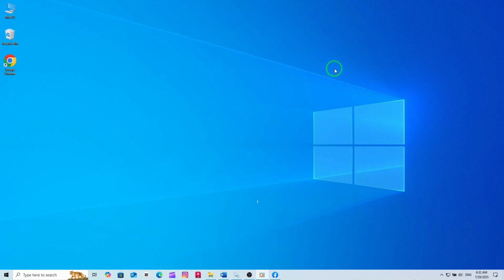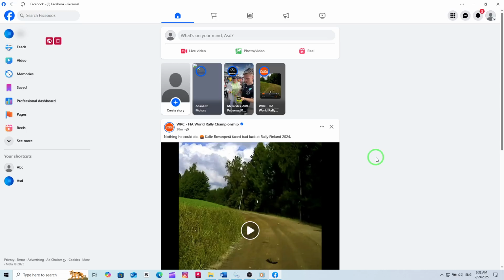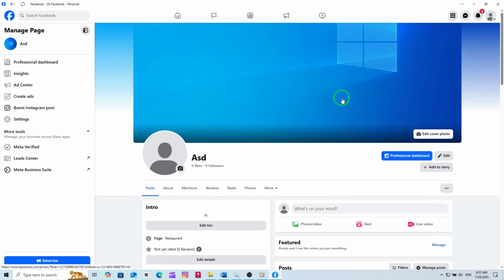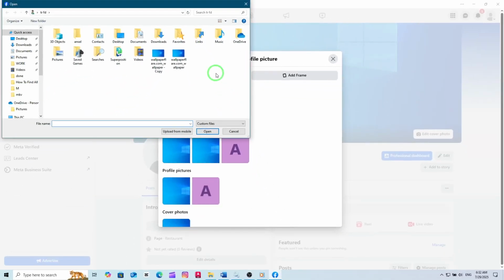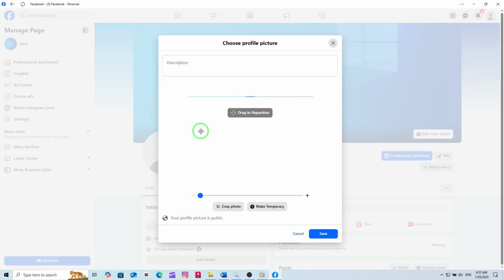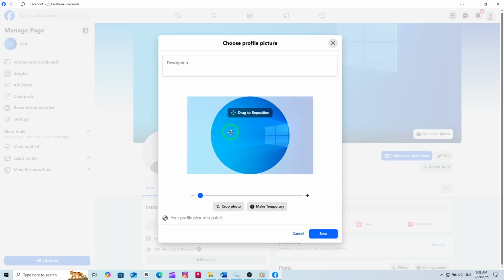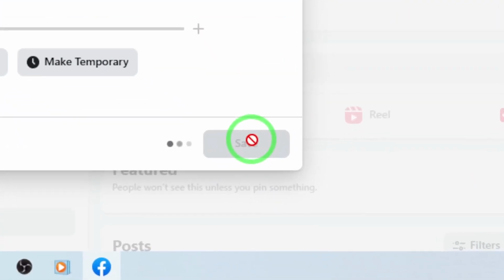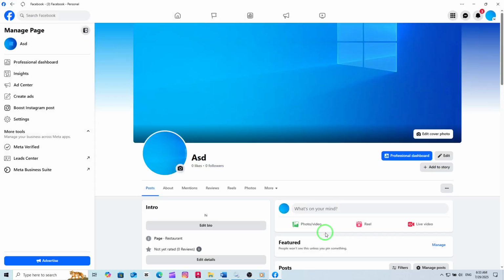How To Add Profile Picture To Your Page On Facebook App On PC (New Update)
Learn how to add a profile picture to your Facebook Page using the Facebook app on your PC with the latest update. This quick tutorial will guide you step-by-step so you can refresh your page's look in just minutes.

1. Open Facebook app

2. Click on the profile photo at the top of the page

3. Enter to your page, click on your profile picture

4. Click Choose profile picture, then Upload Photo

5. Choose the picture, click Open

6. Make your edits, click Save

Follow these steps to successfully update your Facebook Page profile picture with the new interface.-
Timeline:
00:00 Start
00:12 How to do it
01:05 End